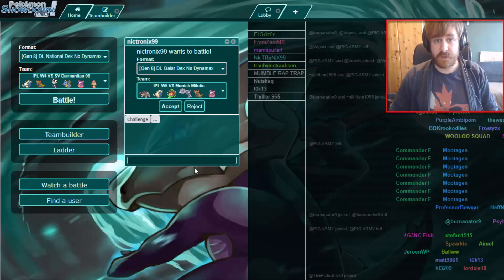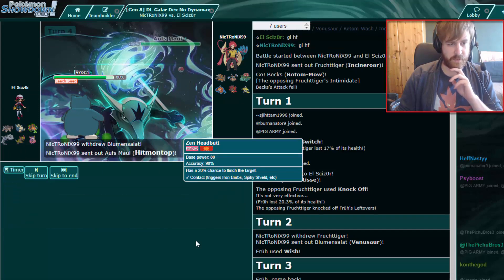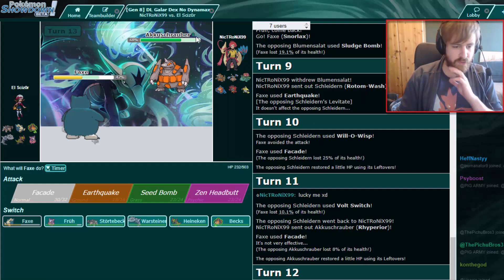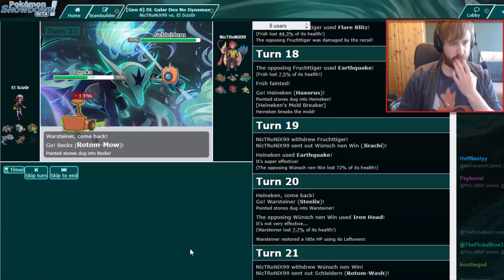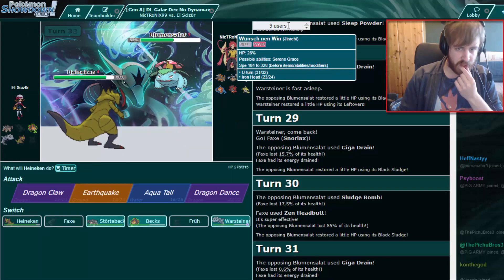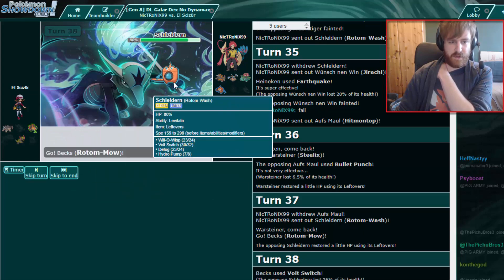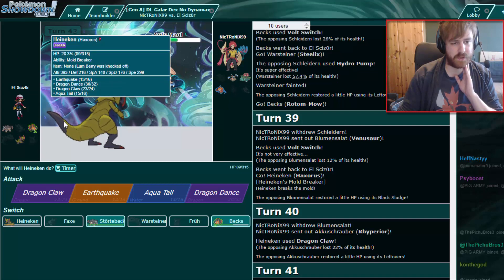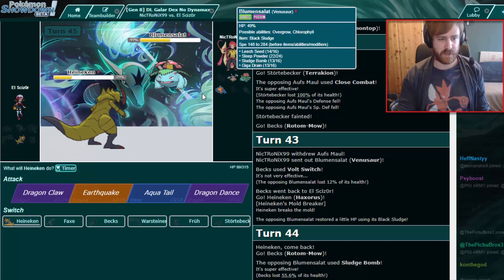"Gardening Time!" | IPL W5 | Borussia Donphan VS Munich Milotics w/ El Scizor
Here you go with my week 5 match of IPL season 11 vs Nice and his Munich Milotics!
The IPL is a Draft League on Pokémon Showdown in which you start by drafting 10 Pokémon with which you battle 7 other coaches in your division for a chnce to reach the Playoffs. There the champion will be decided, which can of course only be the Borussia Donphan!